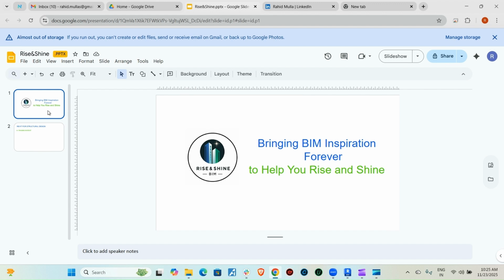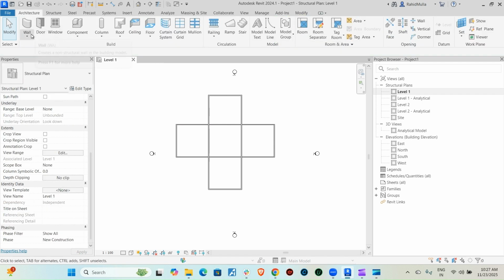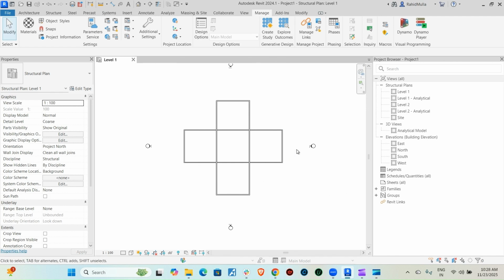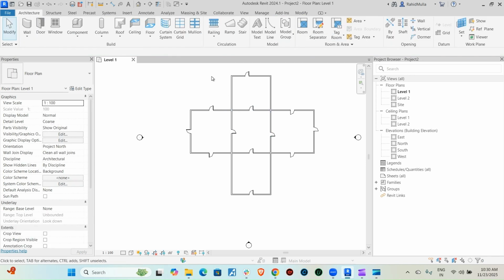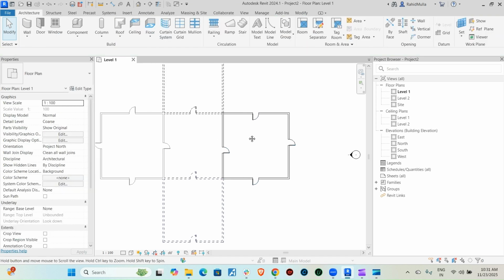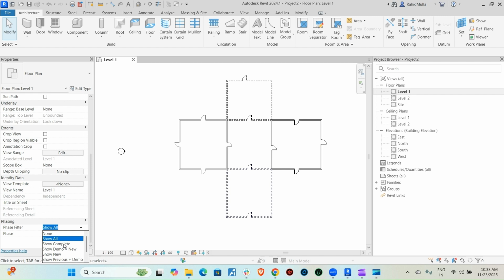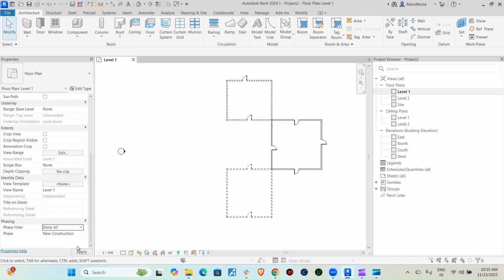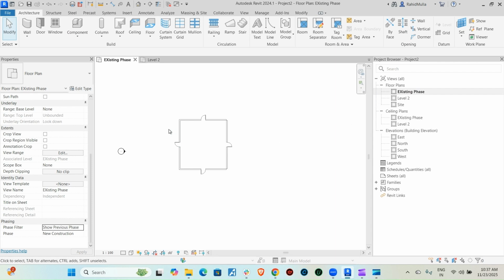Structural Design #7 Stop Deleting Elements! The Right Way to Handle Renovations in Revit Phasing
Welcome back to Rise&Shine! Are you working on structural renovation projects in Revit and find yourself constantly deleting old elements just to show the new design? Stop immediately! Deleting elements removes valuable historical data from your Building Information Model.

In this 7th episode of our Structural Design series, we dive deep into the proper workflow for handling renovations: Revit Phasing. Phasing allows you to introduce the element of time into your model, making it easy to manage existing structures, demolition work, and new construction all within a single project file.

In this video, you will learn:

The fundamental concepts of Phasing in Revit Structure and why it is critical to stop deleting elements during renovation projects.

Clear definitions and practical examples of the four main phase statuses: Existing, Demolished, New Construction, and Temporary.

The correct workflow for assigning these phases to structural elements like columns, beams, and foundations to build an accurate timeline of your project.

How to utilize and configure "Phase Filters" to control the visibility and graphic appearance of elements based on their status in time.

Step-by-step instructions on creating professional, client-facing views that clearly visually distinguish between the existing structure, demolition plans, and the final proposed design.

Master this essential workflow to ensure your structural models remain accurate, data-rich, and ready for clear construction documentation.